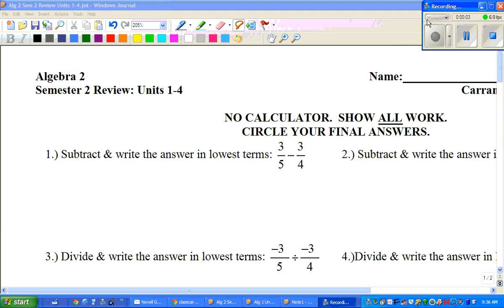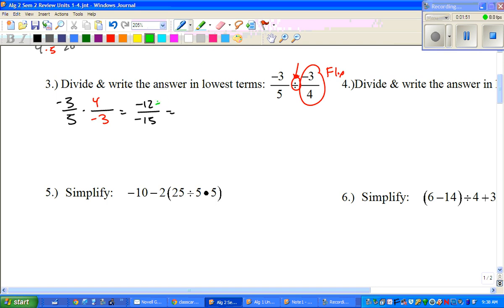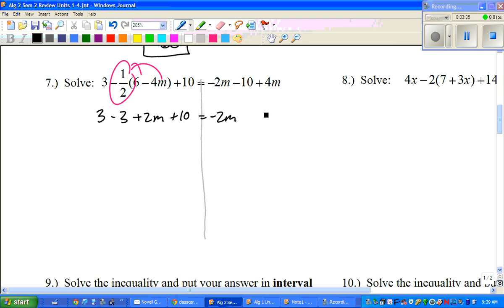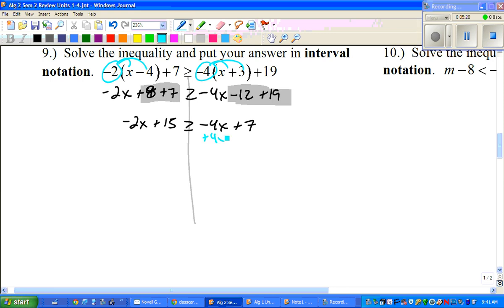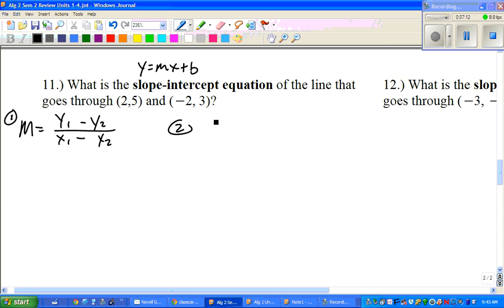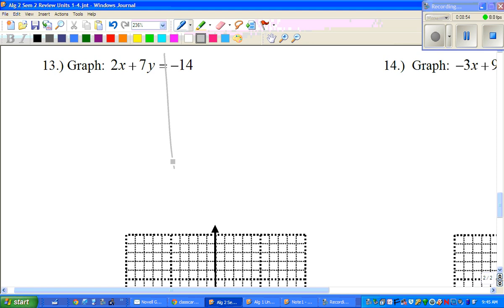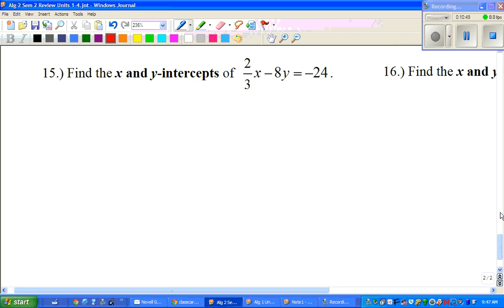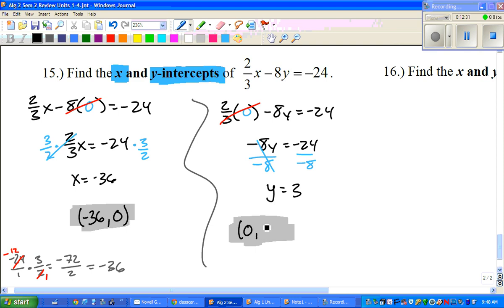AT Alg 2 Sem 2 Review Units 1-4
ATHS Alg 2 Sem 2 Review Units 1-4 - Get your study on with this review of Units 1-4 (1st Semester Material) for the 2nd Semester Final - Ms. Carranza & Mr. Grice's Algebra 2 Class